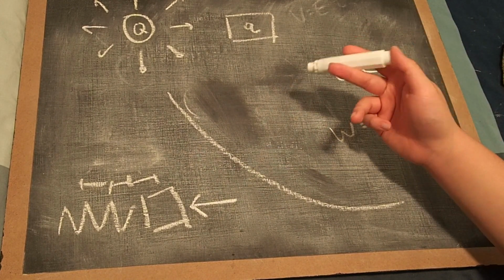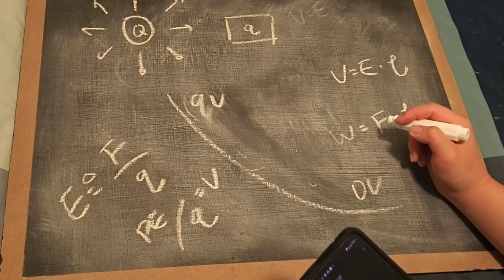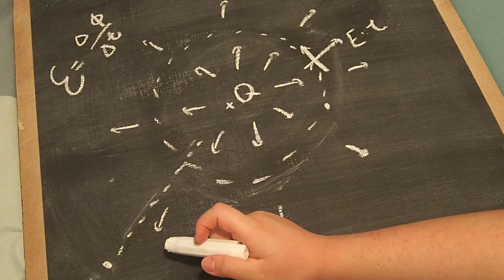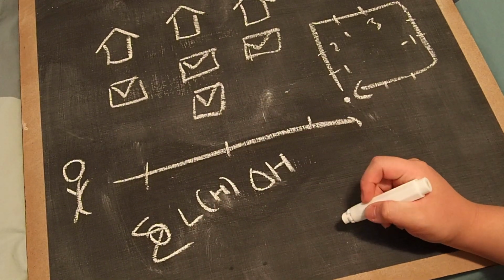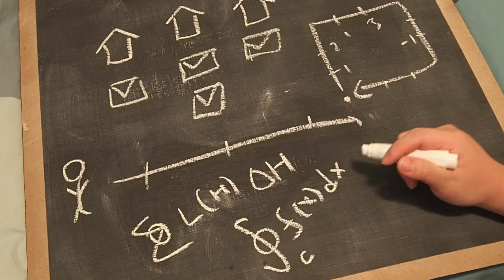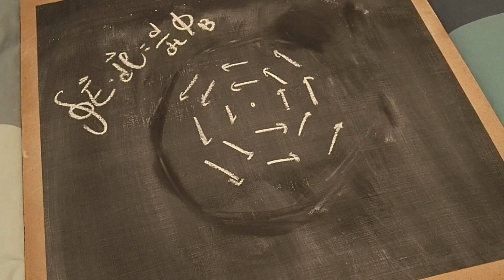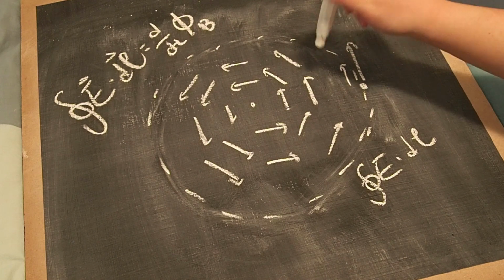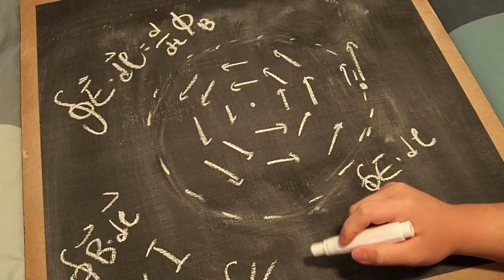What is Faraday's Law? - Tau Day 2023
Happy Tau Day, 6.28! The day celebrating the greater circle constant.

When you first learn about Faraday's Law and EMF, it's very confusing, because it feels like the voltage is "going up hill both ways" somehow. So let's look at it Intuitively, the idea of accumulation around a loop, and how that can explain Faraday's Law.

This video is meant for an Introductory University audience, but it's also suitable for students studying Grade 12 physics. An amount of background knowledge is presumed (electric fields, voltage potential, magnetic fields), but otherwise the details can be glossed over for the bigger picture.